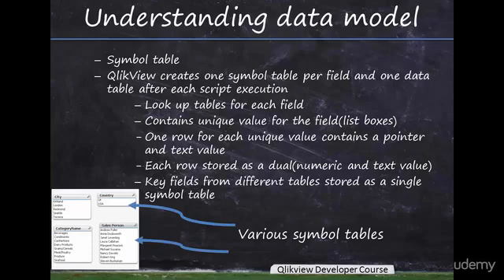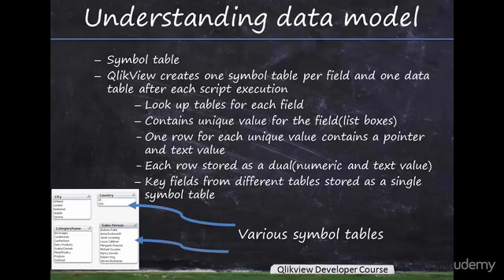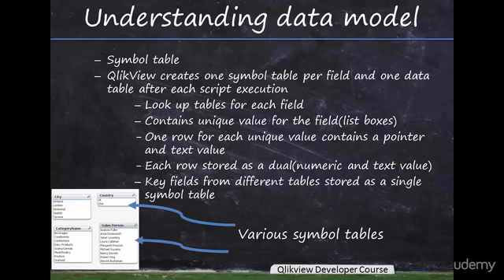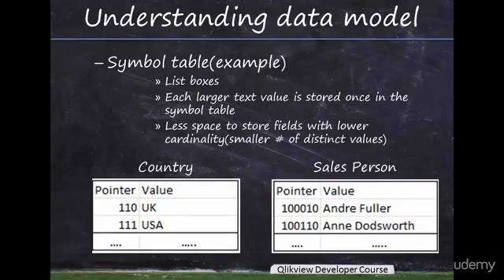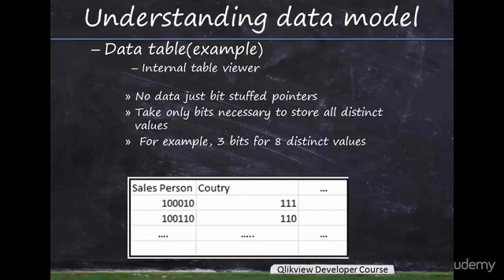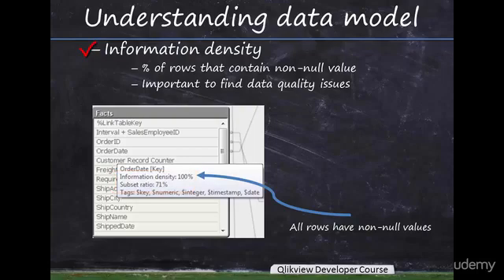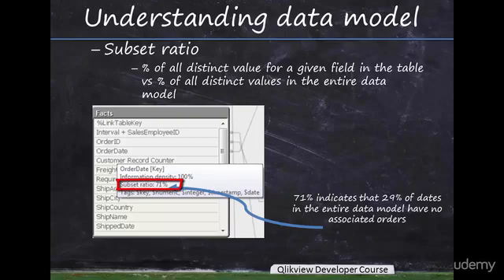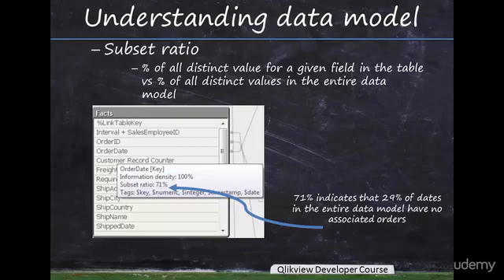Become QlikView Developer from Scratch : Understanding data model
Bored of earning pennies a day?  DO NOT WORRY! I will show you hoe to make few hundreds a week with Rapid Commission Method! Just go to the and download the eBook!